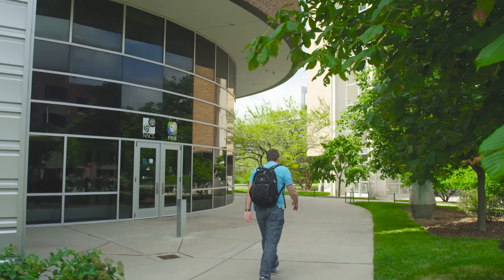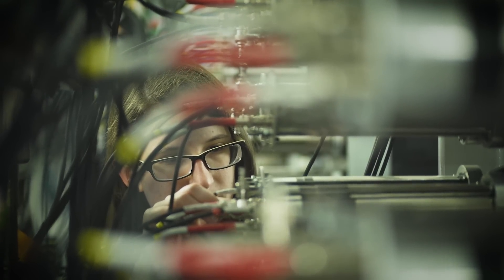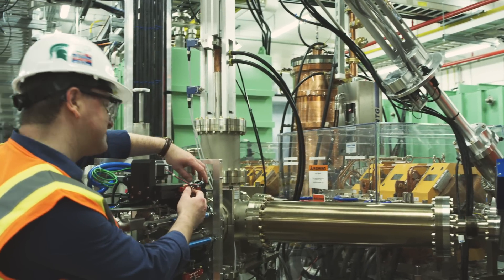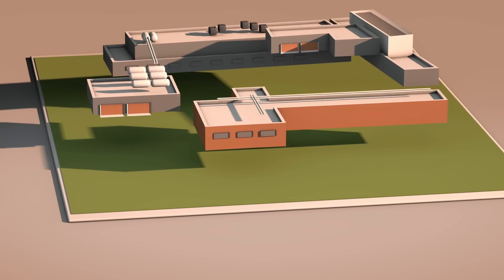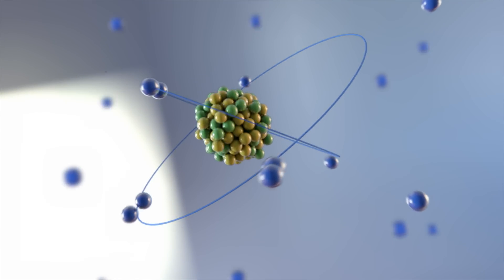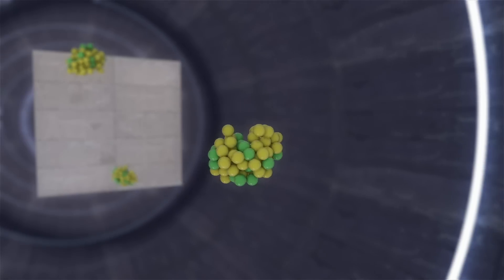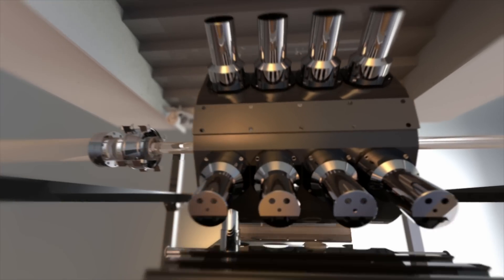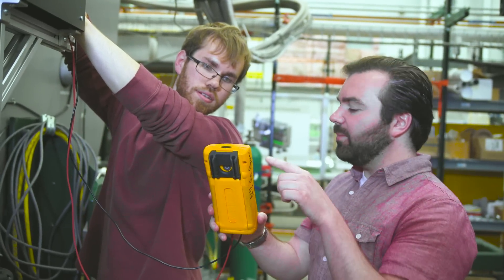The Facility for Rare Isotope Beams (FRIB) at MSU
Michigan State University is establishing FRIB as a scientific user facility for the Office of Nuclear Physics in the U.S. Department of Energy Office of Science. When operational in 2022, FRIB will be the world’s newest and most advanced nuclear physics user facility and will be home to the most powerful rare isotope accelerator in the world. It is expected to produce more than 1,000 rare isotopes never before available for study on Earth. FRIB will produce isotopes by taking a beam of stable atomic nuclei and accelerating it through a 570-foot tunnel to half the speed of light and smashing it into a target. Scientists will then conduct experiments to gain unprecedented understanding of the rare isotopes. FRIB will be a core piece of U.S. research infrastructure, increasing knowledge that will provide solutions in areas such as medicine and homeland security, as well as answering questions yet to be conceived.

Michigan State University has been advancing the common good with uncommon will for more than 160 years. One of the top research universities in the world, MSU pushes the boundaries of discovery and forges enduring partnerships to solve the most pressing global challenges while providing life-changing opportunities to a diverse and inclusive academic community through more than 200 programs of study in 17 degree-granting colleges.